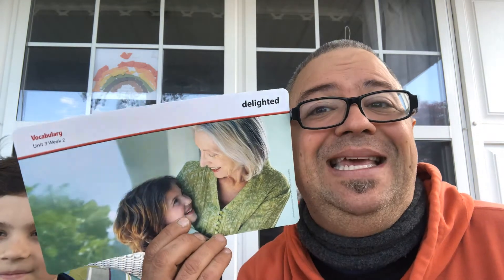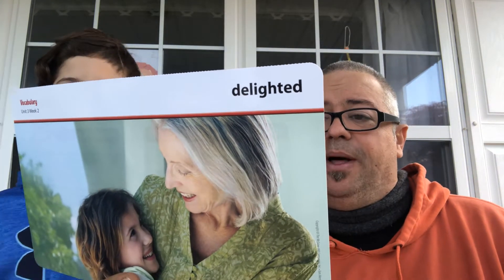1ela mr Ehrlinger’s home classroom 5/11/20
I discuss vocabulary cards with Tommy, jack and Amelia.